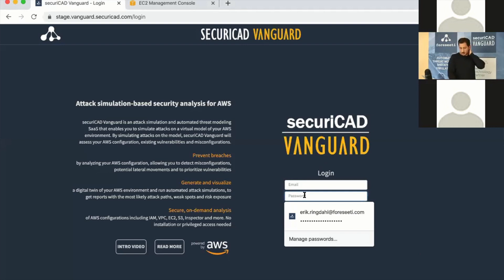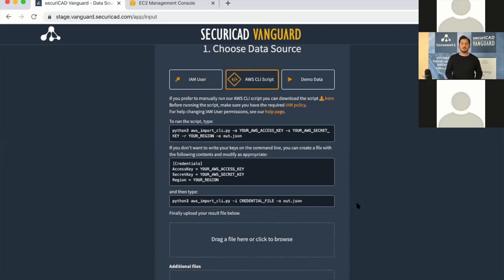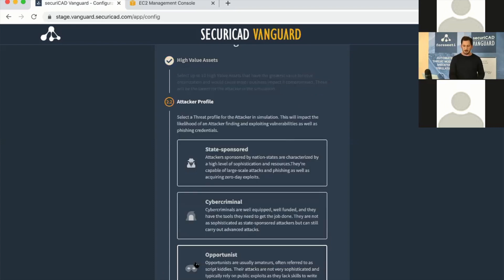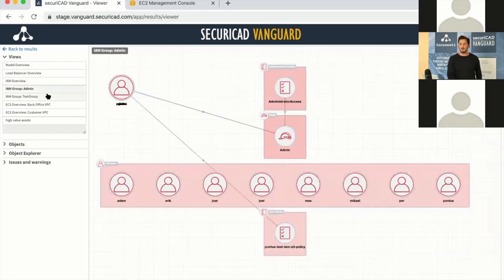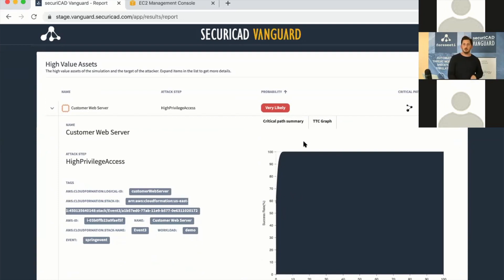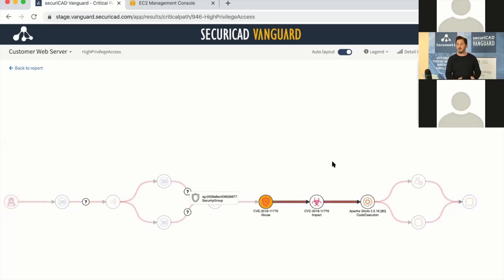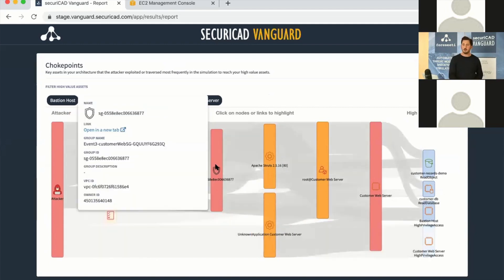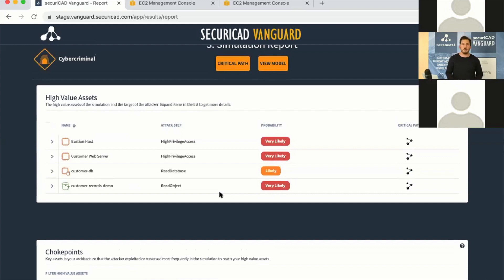securiCAD Vanguard for AWS environments, demo session with Erik Ringdahl, foreseeti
securiCAD Vanguard – Attack simulation-based security analysis for AWS environments available in AWS Marketplace. Demo session with Erik Ringdahl, Product Director from foreseeti.

Time 10:45.

securiCAD Vanguard is fully automated and non-disruptive. The attack simulations are conducted on virtual models that are automatically generated and will not interact with the actual environment in any way. securiCAD Vanguard leverages the vast amount of data available in AWS to automate threat modeling of cloud environments and bring unprecedented insight with cutting edge attack simulations.

• Prevent breaches by analyzing your AWS configuration, allowing you to detect misconfigurations, potential lateral movements and to prioritize vulnerabilities.
• Generate and visualize a digital twin of your AWS environment and run automated attack simulations, to get reports with the most likely attack paths, weak spots and risk exposure.
• Secure, on-demand analysis of AWS configurations including IAM, VPC, EC2, S3, Inspector and more. No installation or privileged access needed.

securiCAD Vanguard is available in AWS Marketplace: